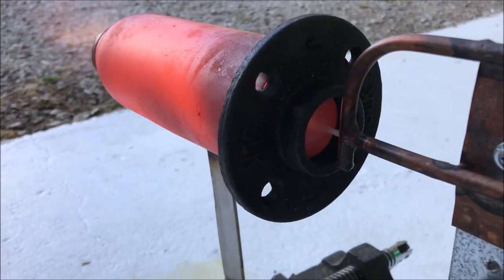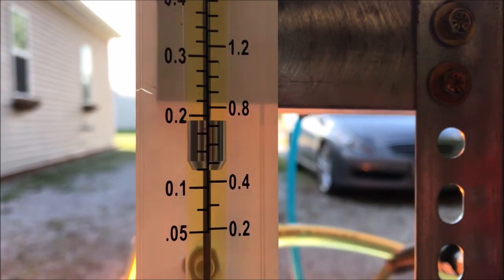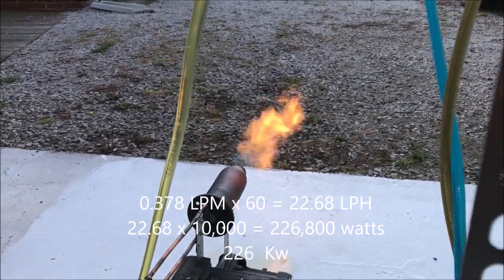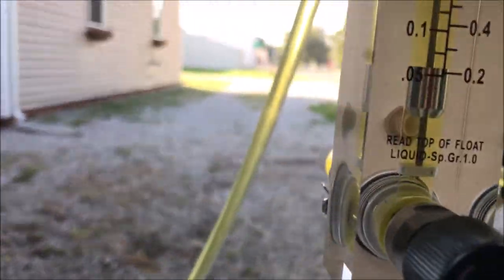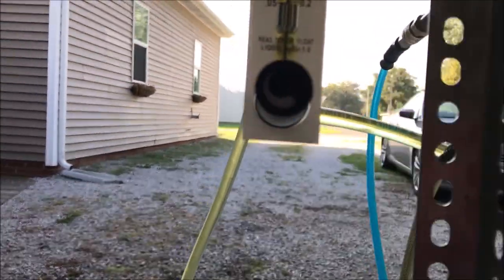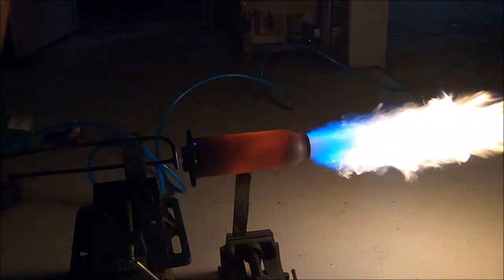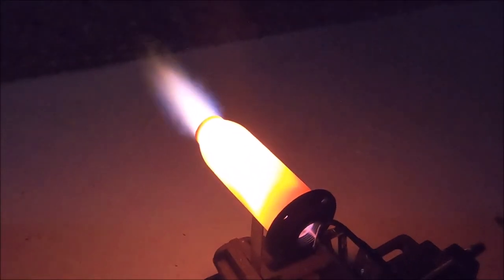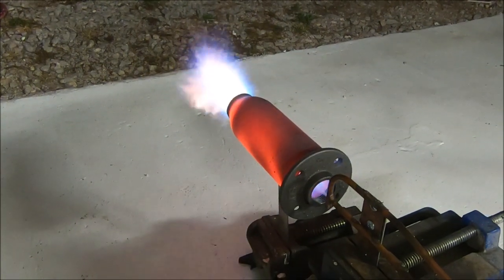How to calculate Power output of oil burners for process controll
This video contains Paid links that gives me a 6% commission if you click and buy any product on that website . This video contains Paid links that gives me a 6% commission if you click and buy What happens when bubbles get in your air lines ???
This video will show how to calculate The power output based on flow rate . How to calculate power out put of oil burner
Flow Gauges